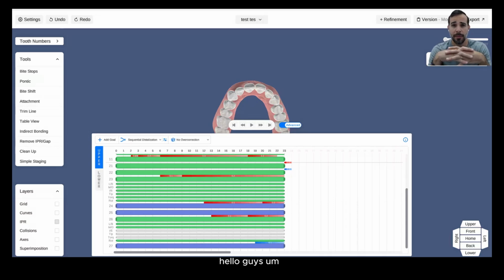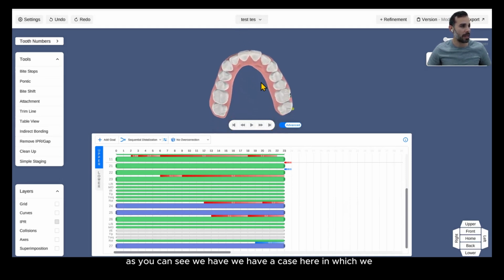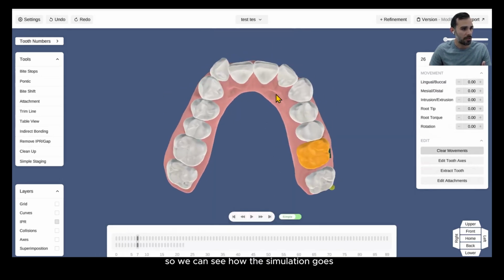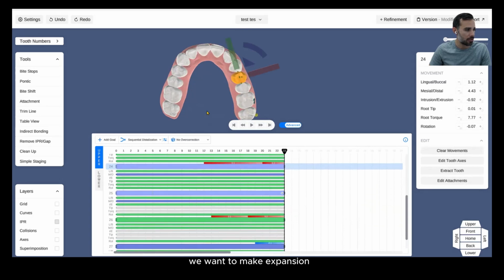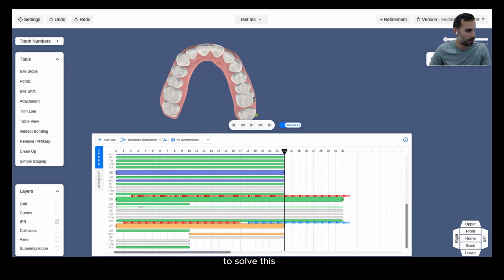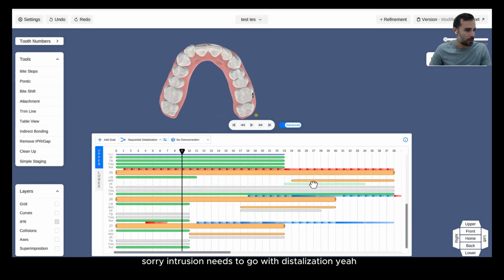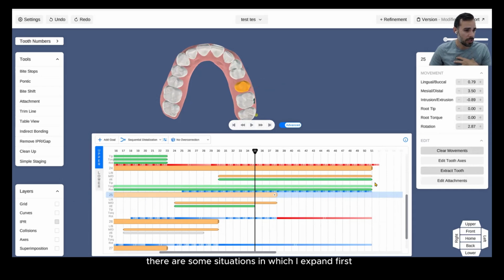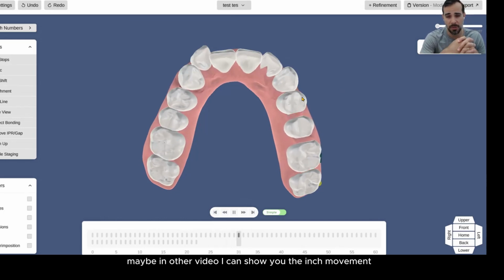Arch Form Software Tutorial | Distalization Staging & Movement Separation for Clear Aligners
In this tutorial, Dr. Raúl Mora (PredictSmile) walks through the Arch Form
software staging panel and shows you exactly how to plan distalization with
clear aligners — and how to correctly separate expansion and rotation movements
from distalization to maintain full biomechanical control.

🦷 What you'll learn:
✅ Arch Form staging panel overview
✅ How to plan and sequence distalization with aligners
✅ Why you should never mix expansion/rotation with distalization
✅ Movement separation strategy for predictable outcomes
✅ Practical workflow from treatment goals to staged movements

This is the level of planning detail that separates predictable cases from
unpredictable ones. Movement sequencing is not just a software decision —
it's a biomechanical one.

👨‍⚕️ About Dr. Raúl Mora – PredictSmile
Dr. Mora is an internationally recognized clear aligner educator and
biomechanics specialist. Official trainer for OnyxCeph, NemoCast, Arcad,
and Titan Dental Design — with 5,000+ cases designed and 6+ years training
dental professionals worldwide.

0:00 Intro
0:06 Introduction — Arch Form staging panel overview
0:45 Sequential Distalization setup & staging configurations
1:00 Frog Staging & Butterfly Staging options explained
1:30 Selecting individual tooth movement values
2:00 Reviewing the full staging panel — upper & lower arch
2:30 Separating movements — how to isolate each tooth's sequence
3:00 Adjusting distalization independently from other movements
3:30 Movement separation: expansion & rotation vs distalization
4:00 Expanded staging view — full treatment timeline
5:00 Reviewing tooth 25 movement values & biomechanical breakdown
6:00 Final staging result — anterior view & movement verification
6:30 Wrap up & key takeaways